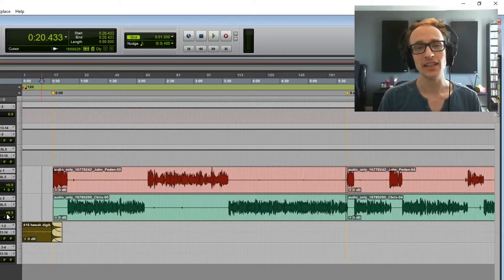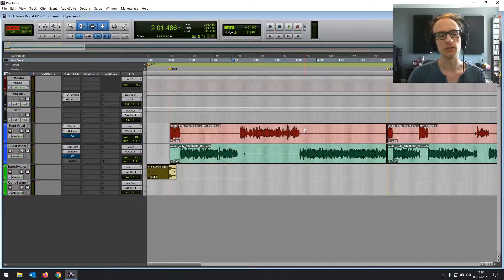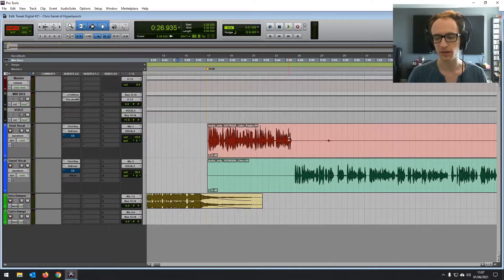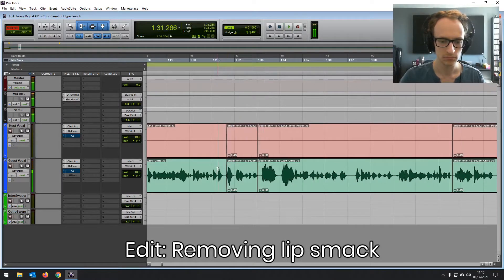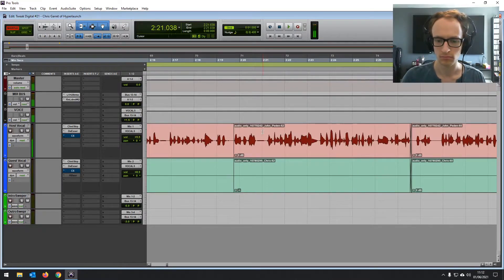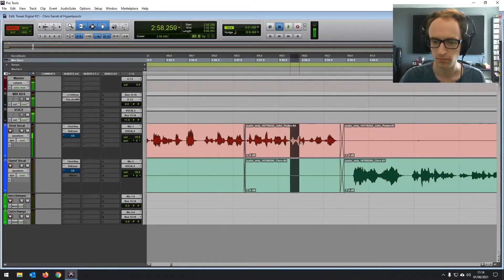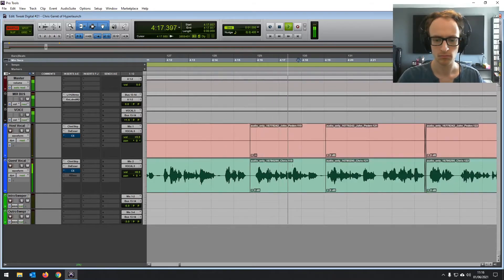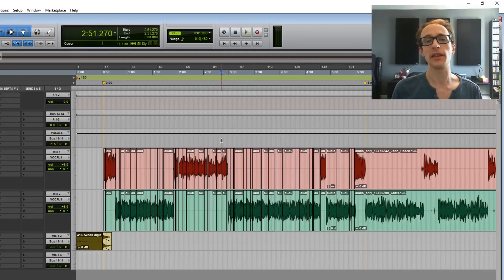Get Faster At Editing Podcasts! (Fast Podcast Editing Tips)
Do you want to get faster at editing podcasts? Whether you're editing your own podcast or editing for others, the faster you can edit while keeping the same level of quality, the better.

A beginner editor will typically edit a podcast in at least 4 times the total length of the audio. So, for example, a one-hour episode could take four hours to edit. And for some editors and more problematic audio, it can take even longer. This means less time spent on creating and promoting if you're editing your own podcast. And if you edit for clients, it means, well, time is money!

In this video, I'm going to show you how I edit podcasts to an excellent, professional standard in two times the length of the audio or less. I start off the video with three actionable podcast editing tips that will help to improve your workflow. I then show you a full, uncut stream of me editing a five-minute chunk of a podcast episode in just 10 minutes. You'll see my workflow, which tools I use and what edits I make. And there are a lot of edits! It's important to be thorough and detailed for the best listening experience possible. But by using these techniques you can avoid pausing too much which slows you down.

A lot of what makes editing fast is just practice. But by streamlining your workflow from the start, that practice will get you further, faster. I edit in Pro Tools, but what you'll learn applies to any DAW!

Intro - 0:00
Tip 1 - 1:33
Tip 2 - 2:53
Tip 3 - 3:46
Fast Editing In Action - 3:57
Conclusion - 14:05